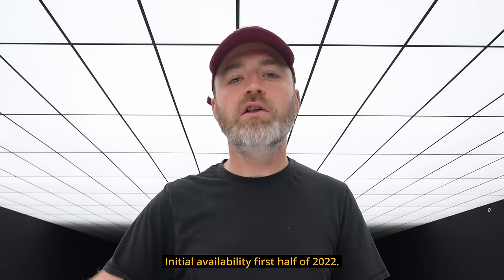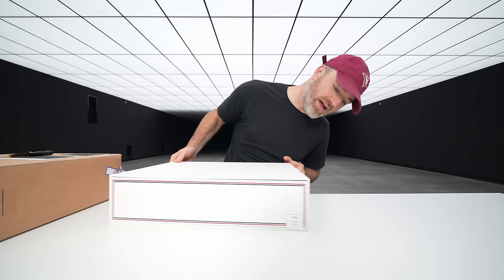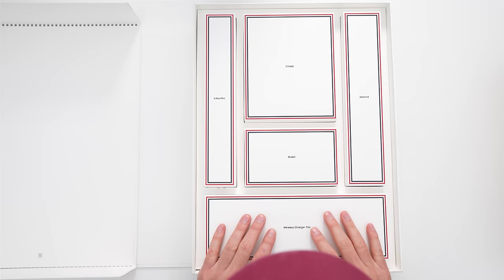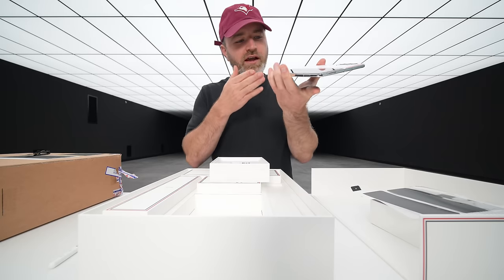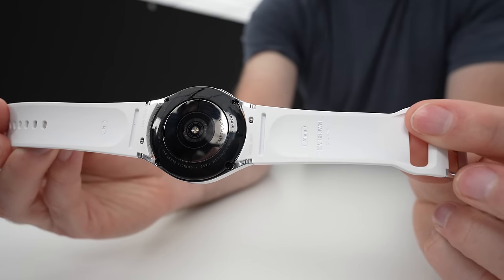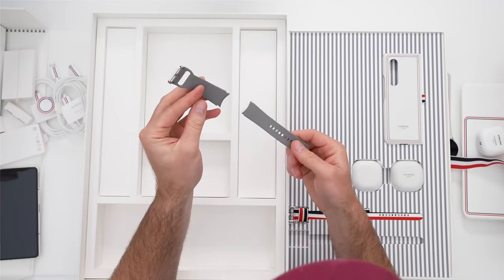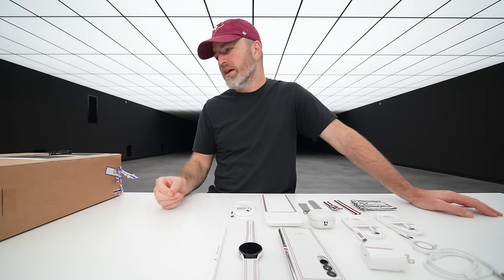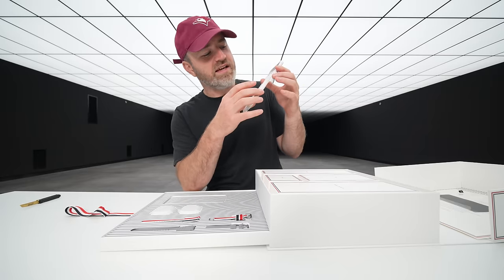Unboxing Samsung's RAREST Smartphone...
Unboxing the Samsung Galaxy Z Fold 3 Thom Browne Edition and Galaxy Z Flip 3 Thom Brown Edition.